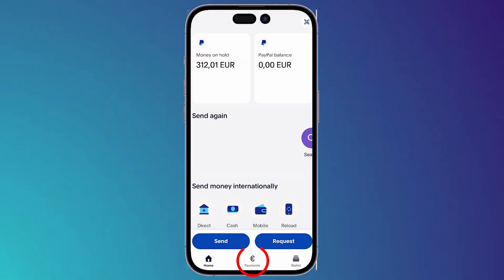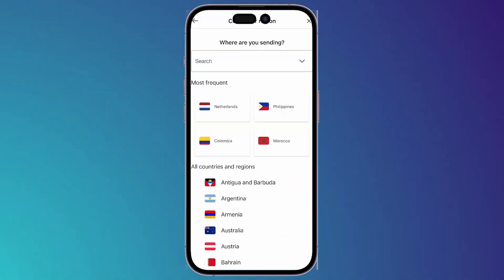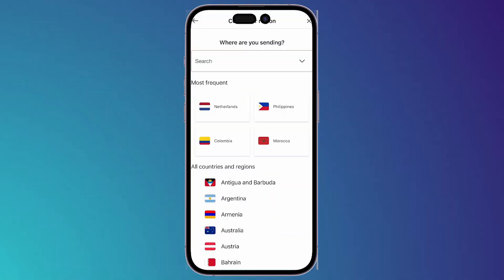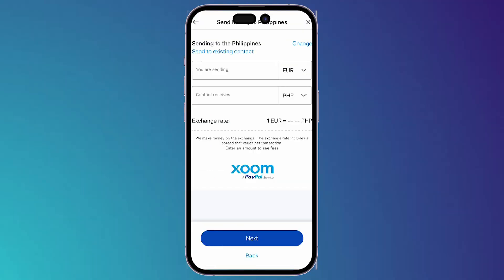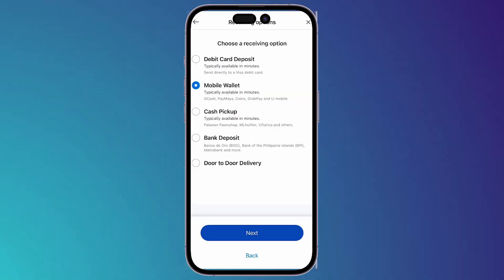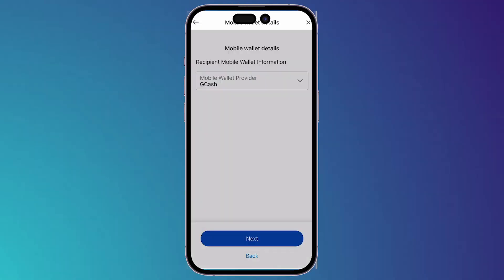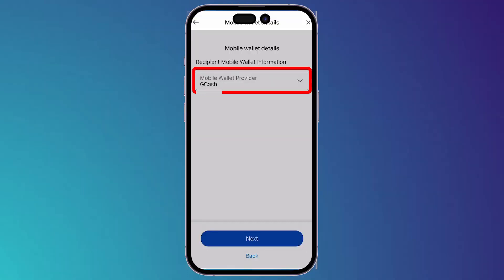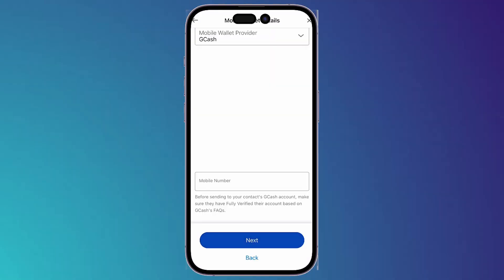How To Send Money From PayPal To GCash (2025) Easy Tutorial